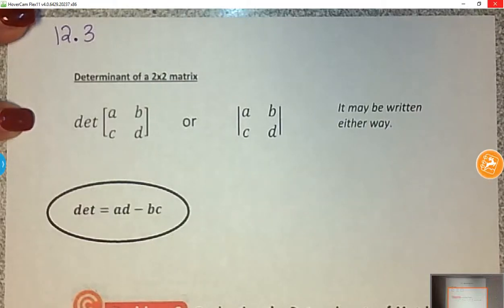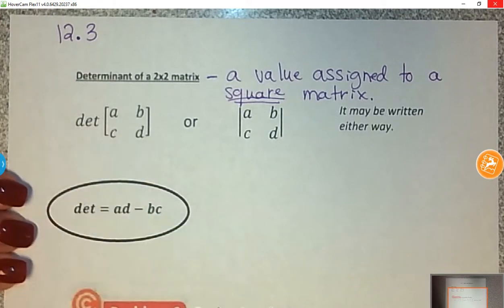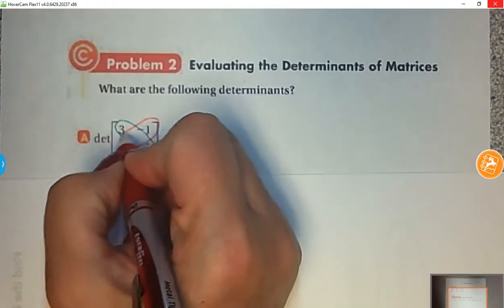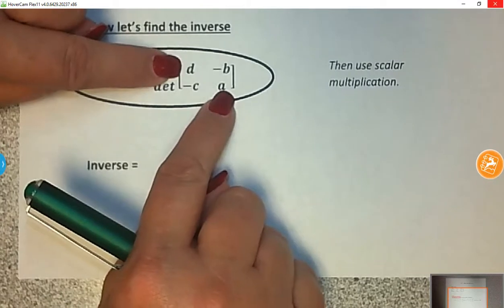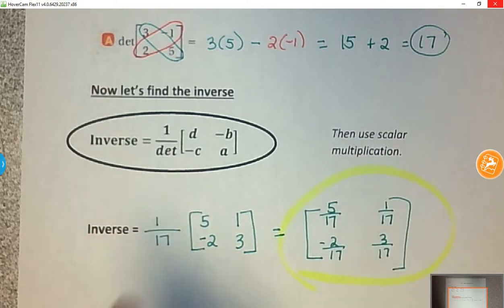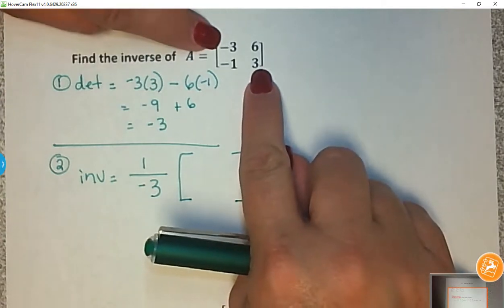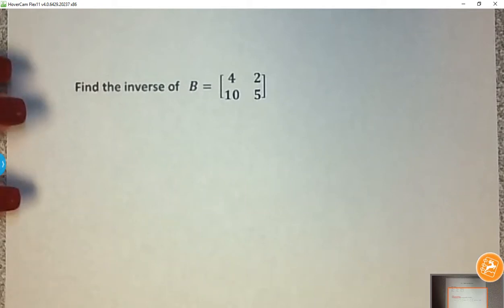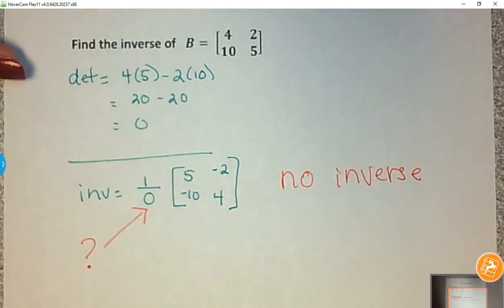12 3 determinant and inverse of a 2x2 matrix